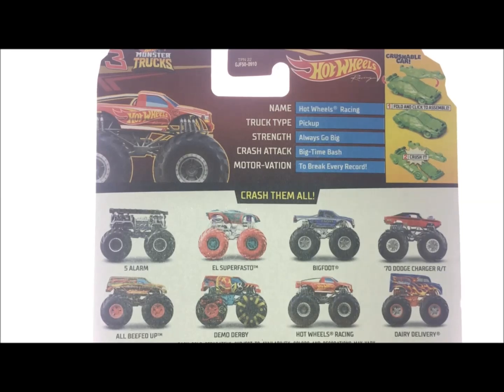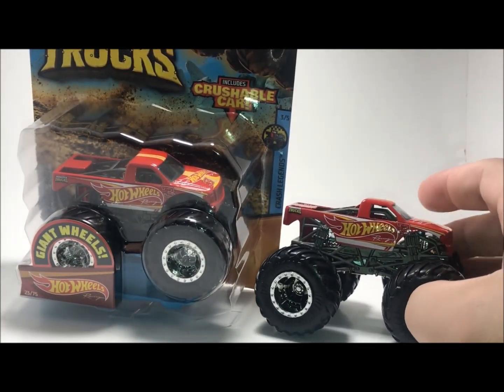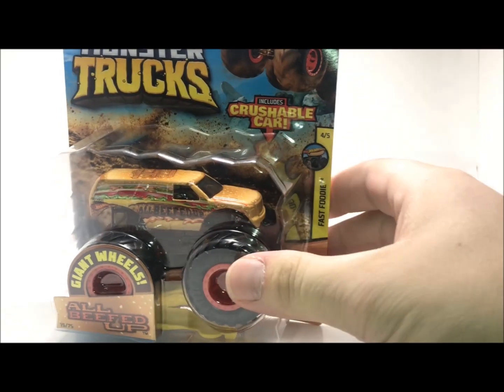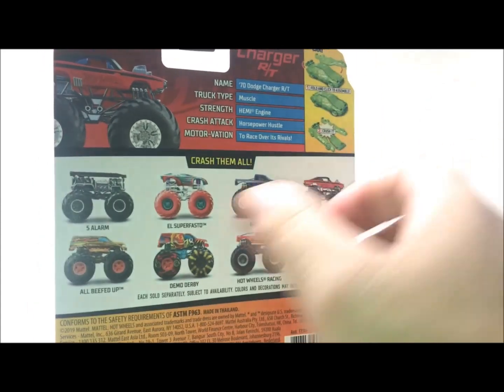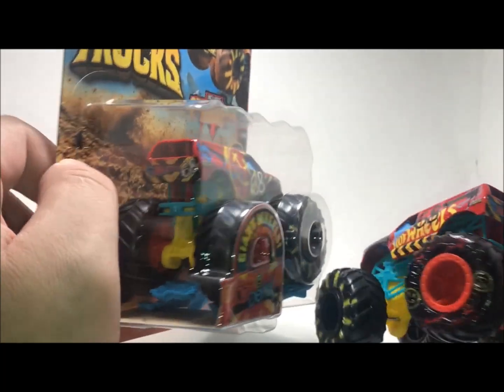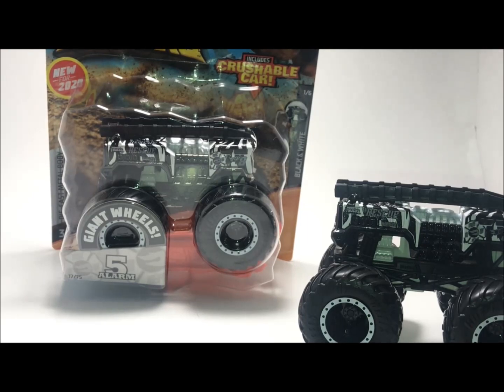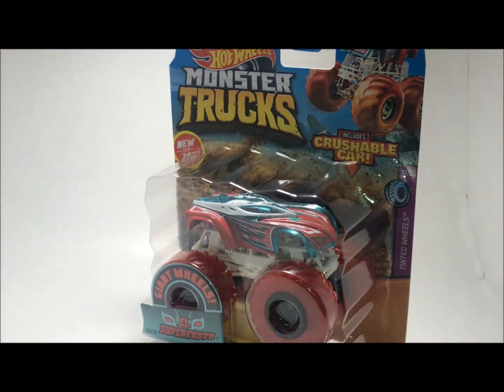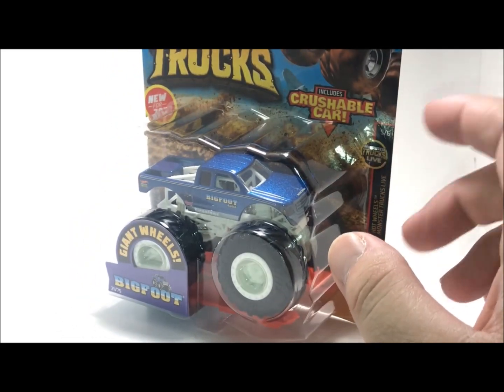HotWheels #2020 MonsterTrucks Hot Wheels 2020 Monster Trucks Case C Review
Finally found Mix 03 or Case C of all the 2020 Hot Wheels Monster trucks, theses are trucks 17 - 24 out of 75, so we got about other 50 to go lol 24/75